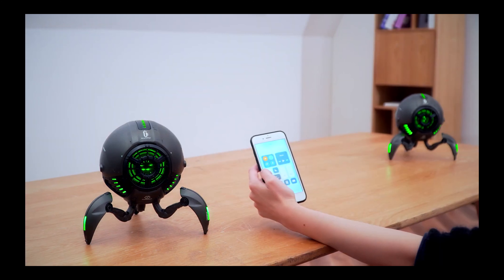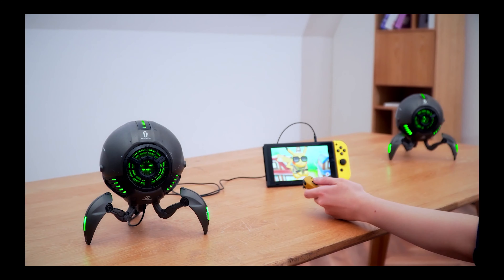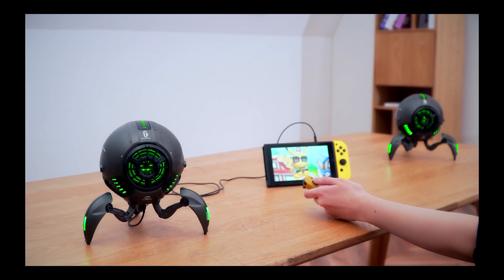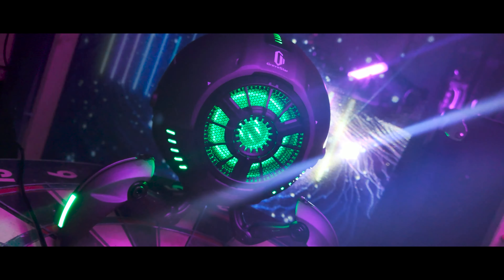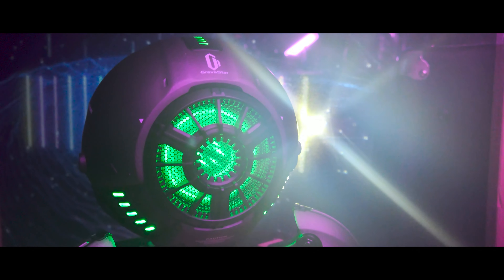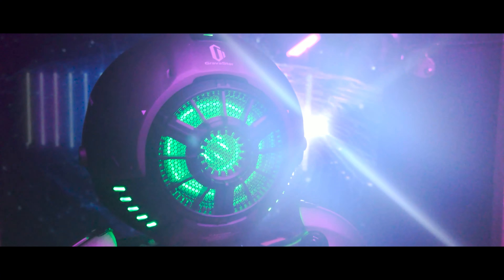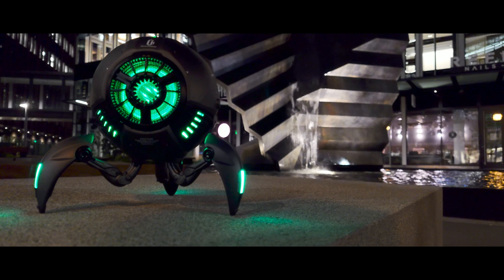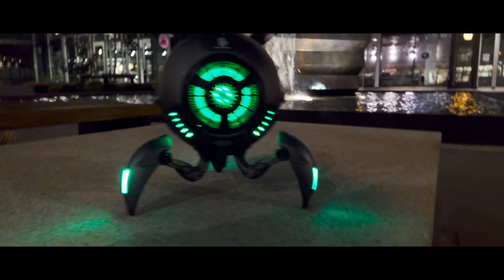Gravastar Review (2021)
😀❤️Hello my fellow bass heads! Thanks for taking some time out of your busy interplanetary expeditions to check out my video!🚀🌒 Let me know in the comments if you plan on picking up the Gravastar and what you'll be using it for! 👽